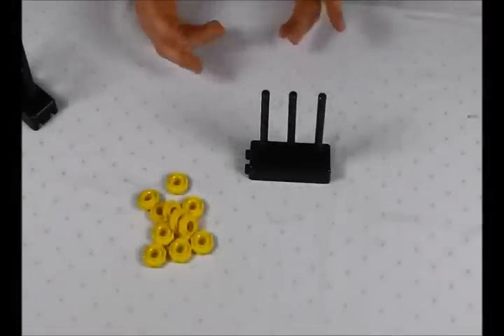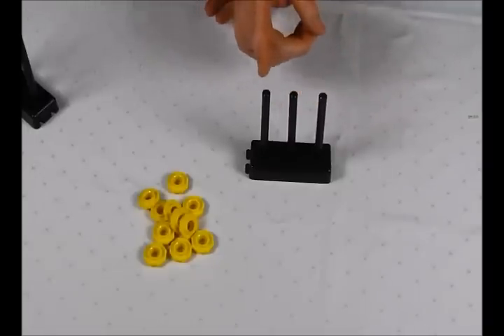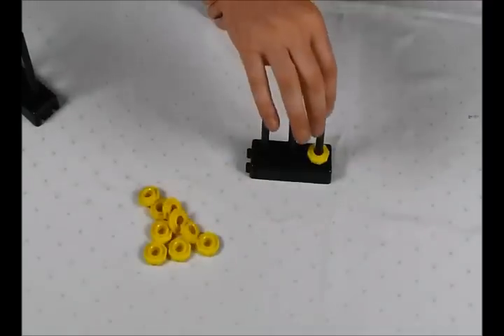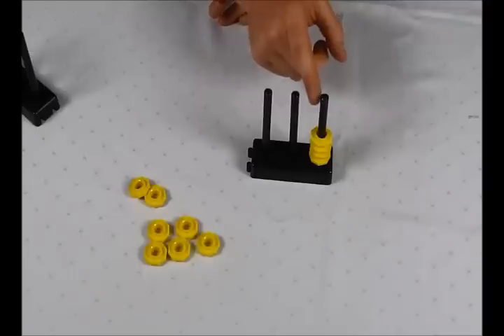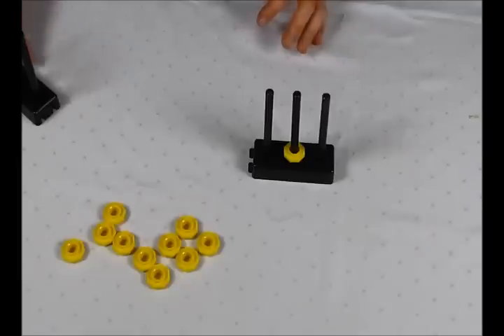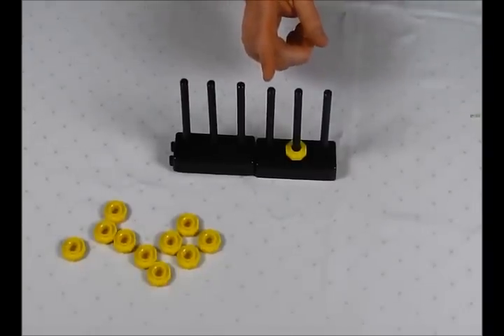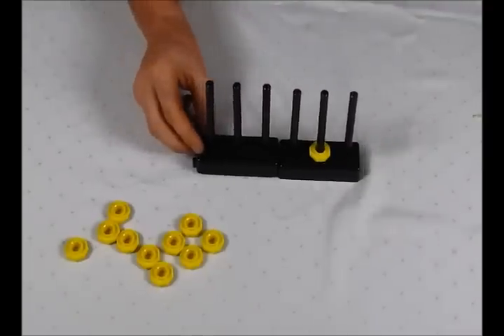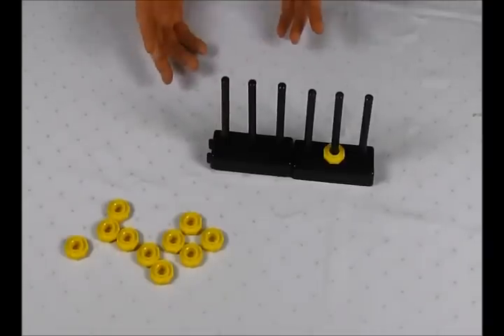Place Value 3 Prong Abacus